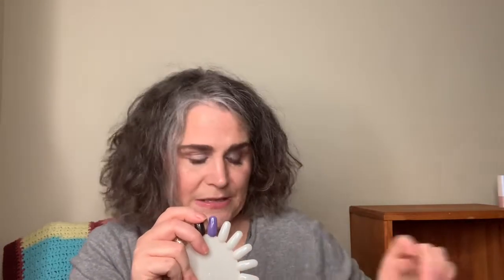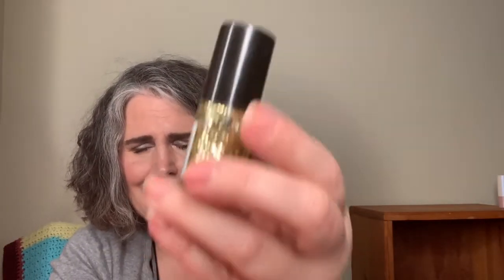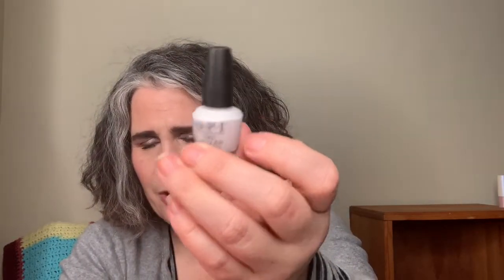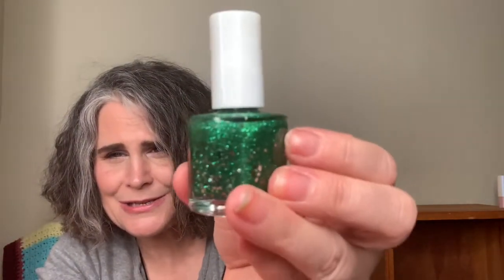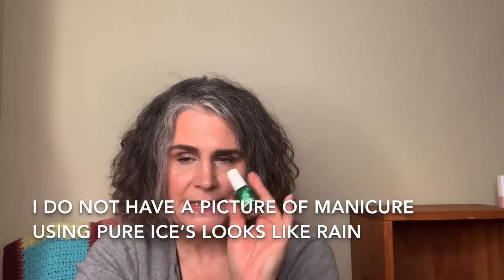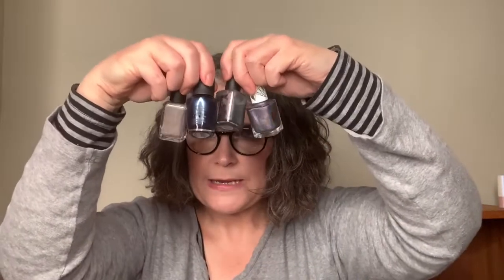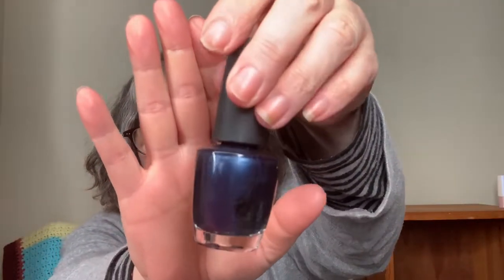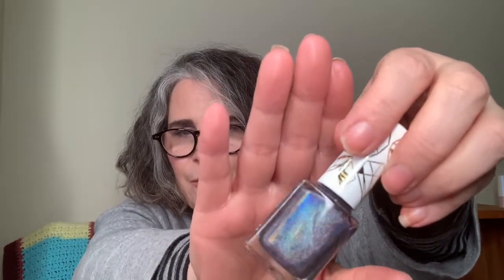Nail Polish Basket - January 2020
Hi everyone!  New year. New Project Polish. New month. New polish to play with. I love my monthly nail polish basket. I have been more successful at staying on track with my project polish since I’m allowing myself to play with other polishes as well. I’m so glad I decided to try this approach to project polish last year, therefore, I have decided to continue working and playing with my polishes simultaneously. If you would like to join, please do. I would love to have you join me on this project polish twist. Take care. Lori

Project Polish 2020:
Maybelline Color Show: Iced Queen
Maybelline Color Show: Gilded in Gold
OPI (mini): Suzy Chases Portu-geese
OPI (mini): Top the Package with a Beau

January Play Polish:
Fair Maiden Polish: Vintage Fairy
Fair Maiden Polish: Hello, Clarice
OPI: 7th Inning Stretch
Pacifica: Milky Way